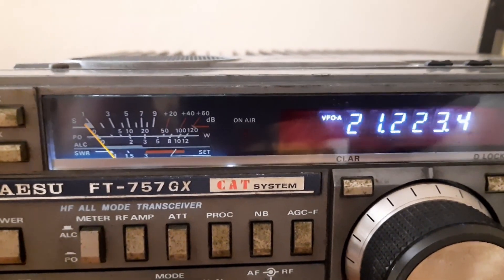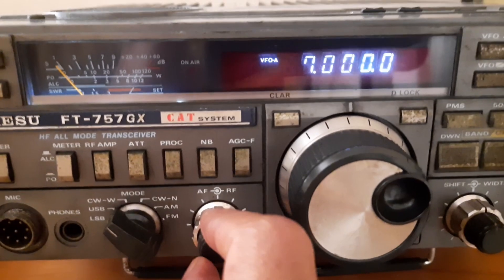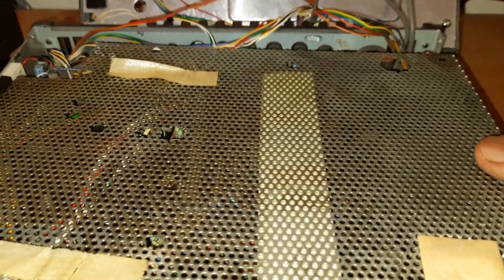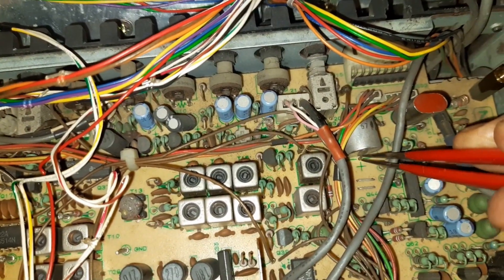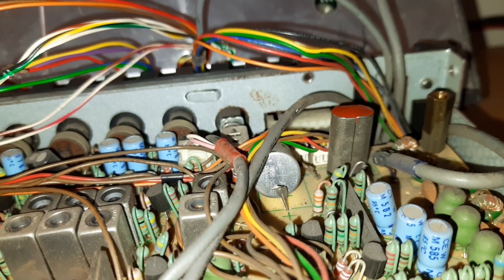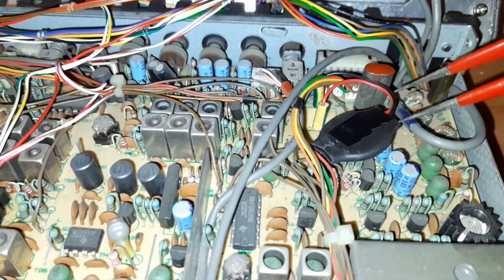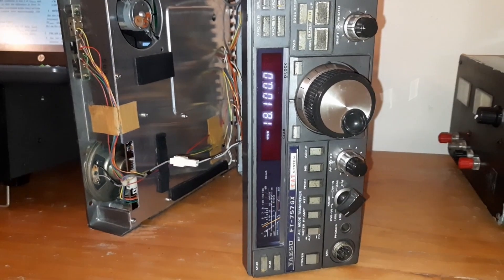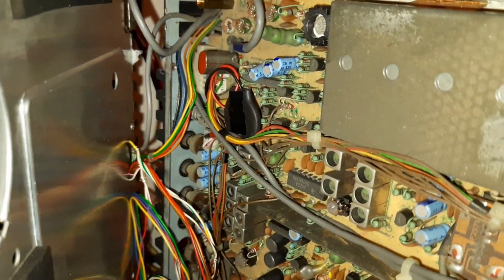YAESU FT 757GX internal memory battery issue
This FT-757GX radio is not retrieving the last dial frequency once I turn off and turn it ON. Due to the age its internal battery gone QRT. You can see the short video about Lithium Battery replacement.

Tnx & 73
de VU2KPU Prakash